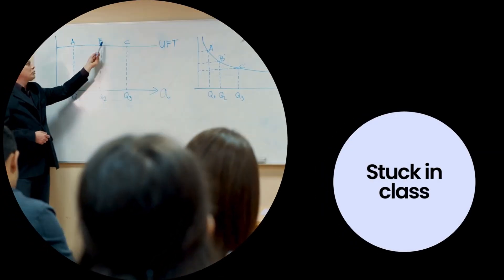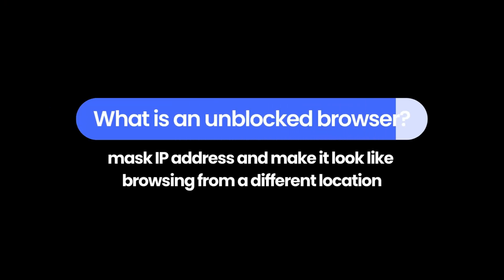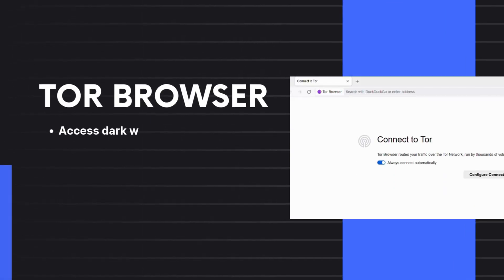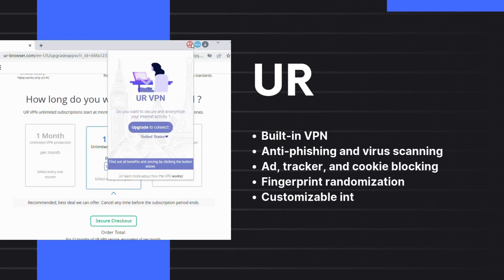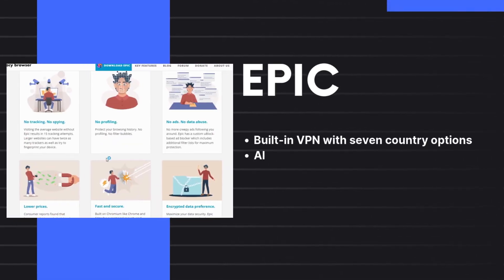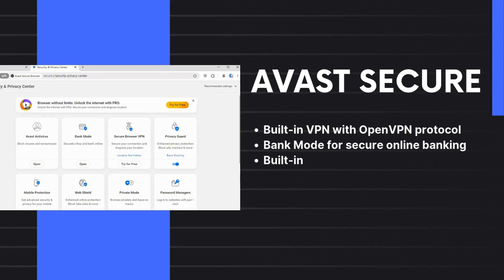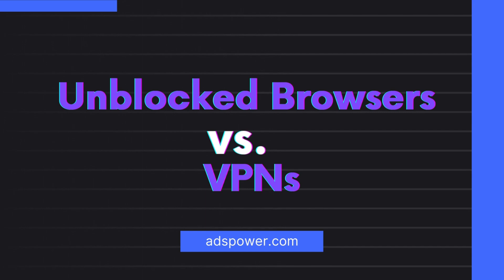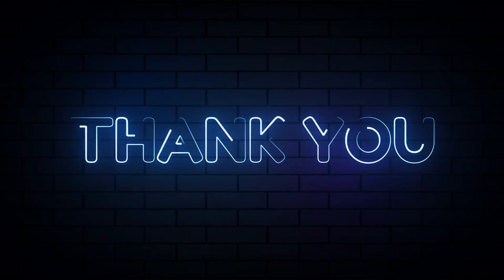TOP 10 Unblocked Browsers You Should Know! 2024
Hi, welcome to the AdsPower channel!🙌

🚀 Ever feel like you're locked out of the internet? Websites blocked left and right, no social media, no streaming, and definitely no online games? Well, it’s time to break free! 🔓 In this video, we're revealing the Top 10 Unblocked Browsers that will let you access any site with ease—whether you're at school, work, or anywhere else!

From AdsPower, an anti-detect browser with built-in proxy support, to Tor, the ultimate tool for privacy lovers, we’re covering the best browsers for unrestricted, secure, and fast internet access. Plus, find out the key differences between using unblocked browsers and VPNs, and how each can level up your browsing experience. If you’ve ever felt stuck online, this is the video for you!💻

Timestamps:
00:00 Intro
00:26 What is an unblocked browser
00:37 Top 10 unblocked browsers
02:56 What's the difference between unblocked browsers and VPNs
03:31 End